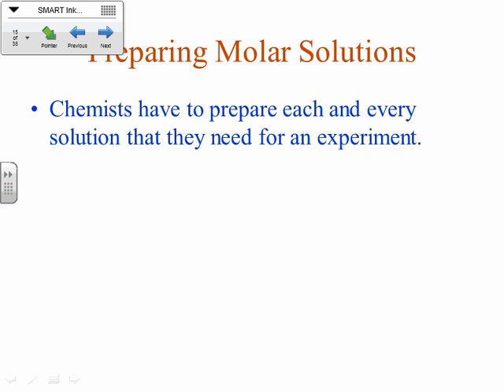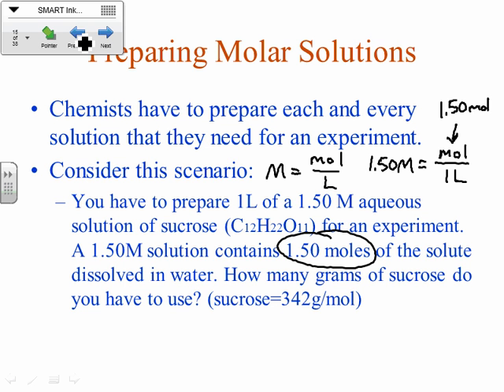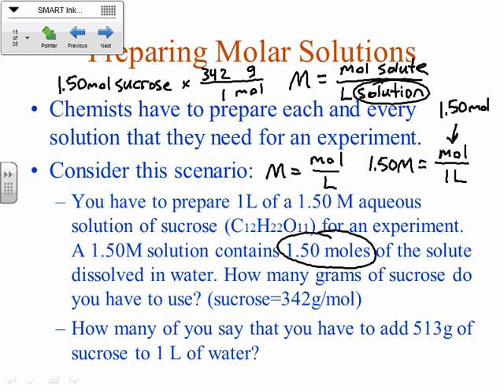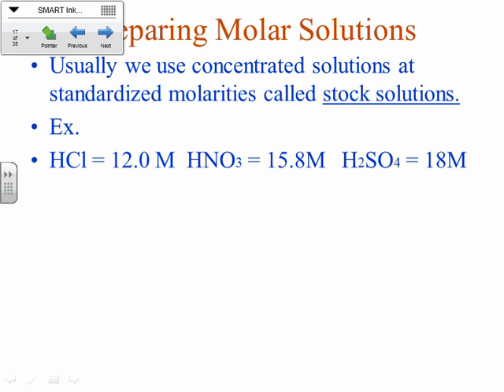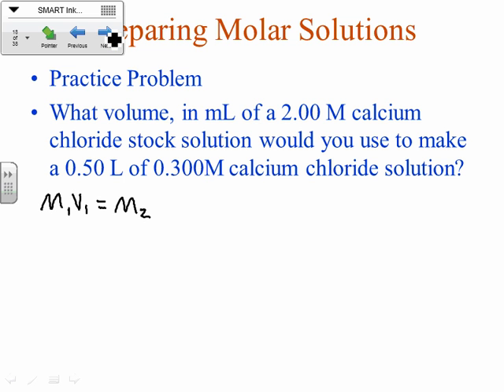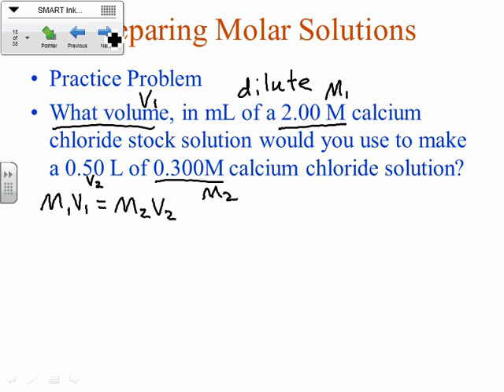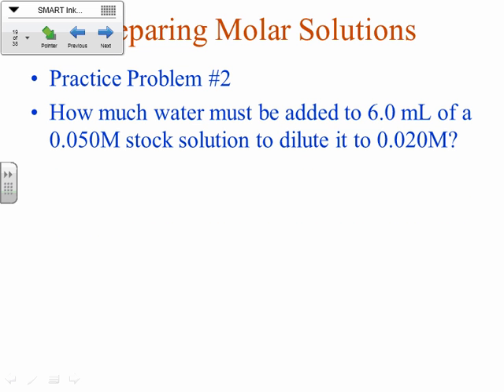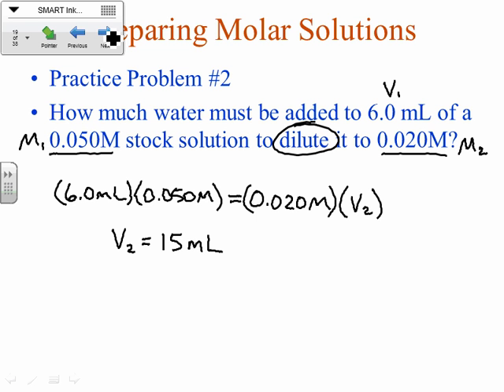Solutions Notes for 4 30 14 Dilution